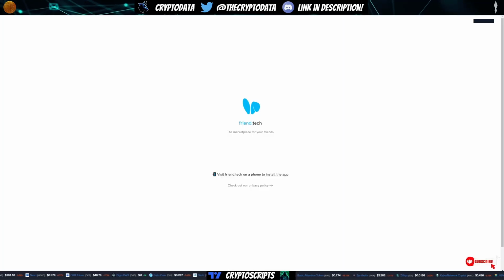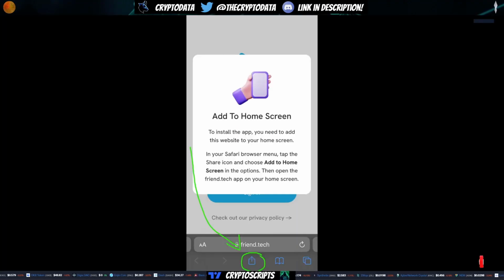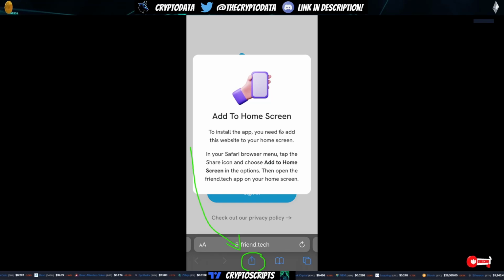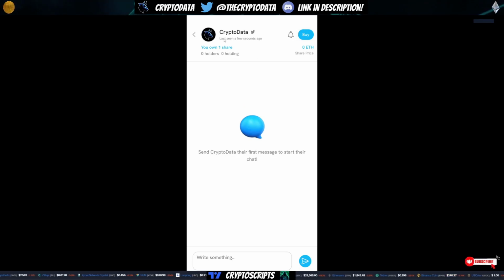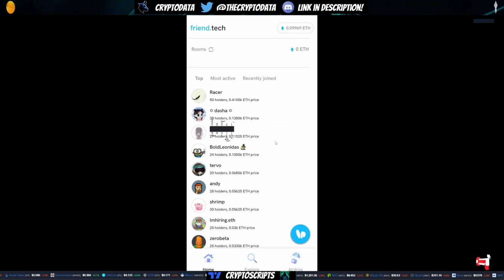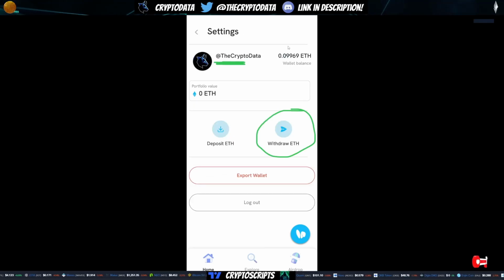What is Friend Tech? Make Money With Social Tokens!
In this video I cover what is FriendTech, the new social app taking the world by storm! I talk about how you can get started, the pros/cons, and how you can make money! 🙏